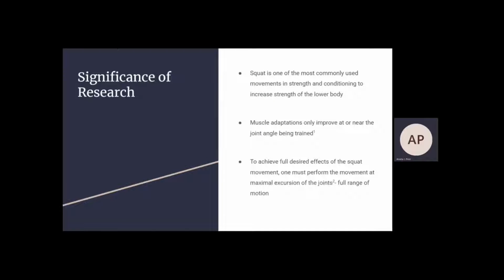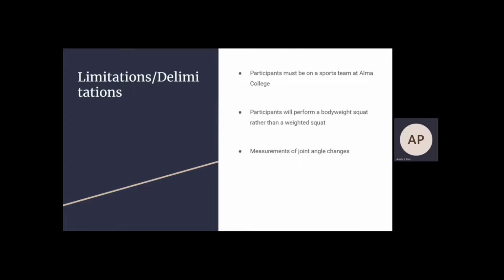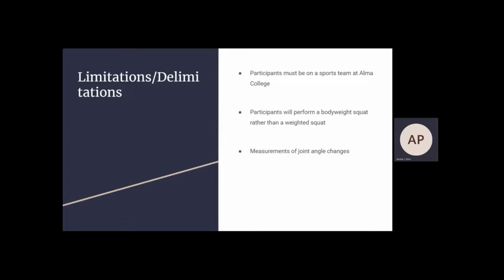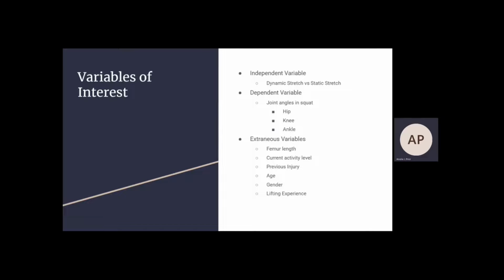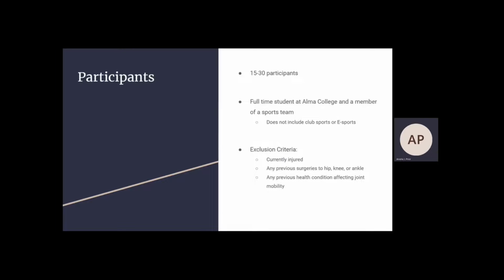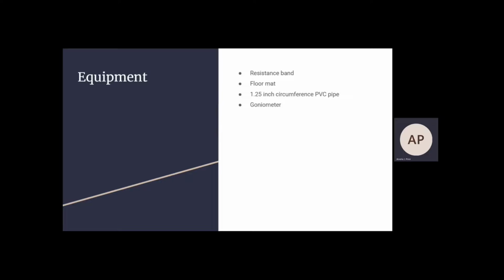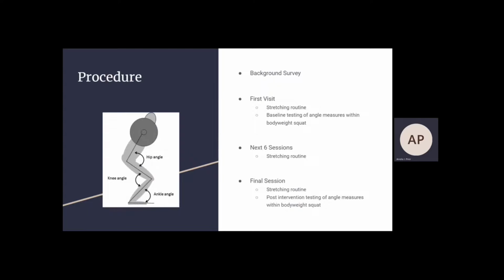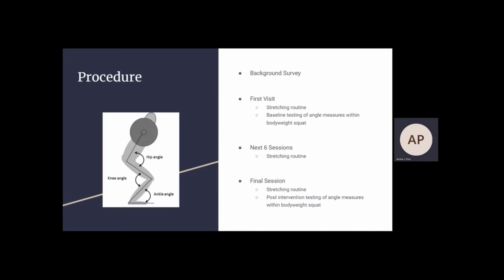Intro to IPH Research- Study Proposal Presentation